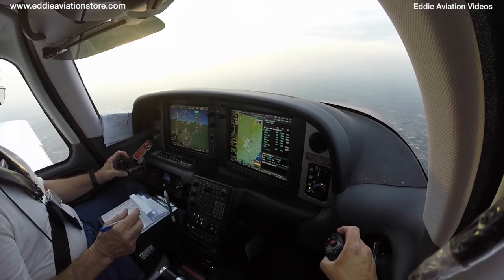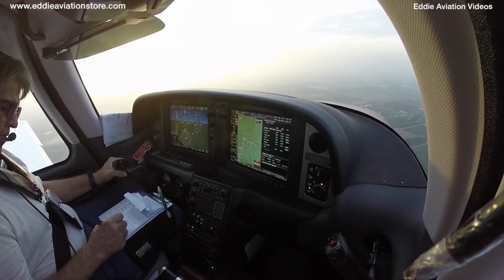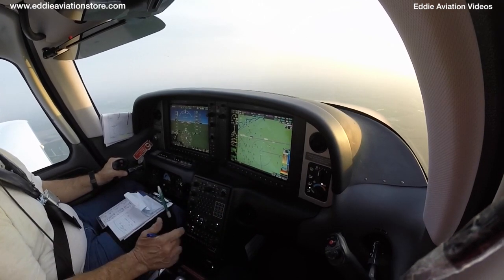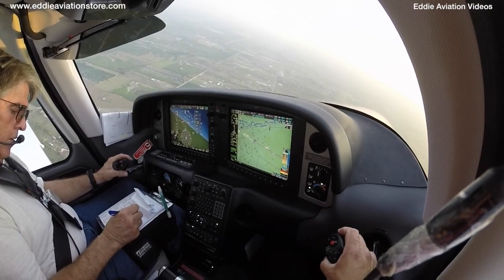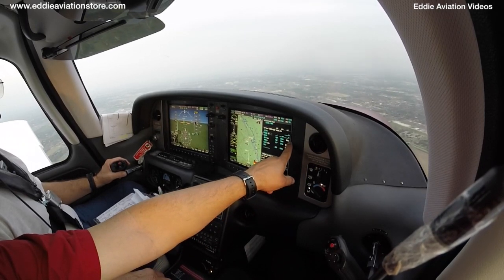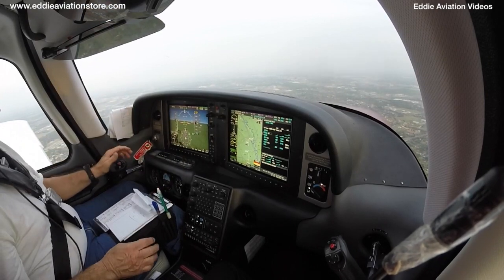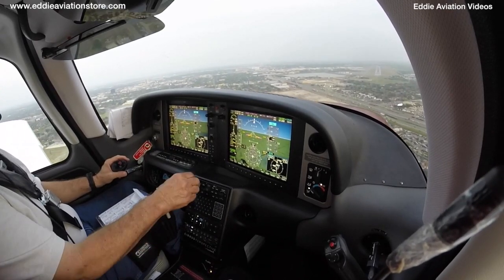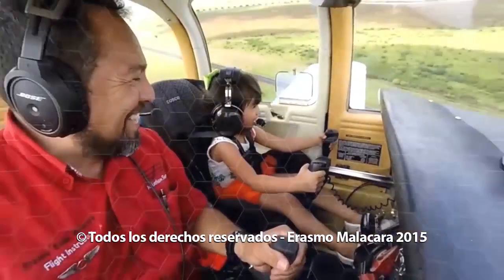Practicando aproximacion GPS con WAAS en el Cirrus SR22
En este video tenemos la oportunidad una aproximacion WAAS con el GPS.